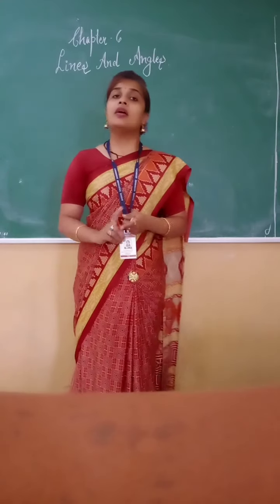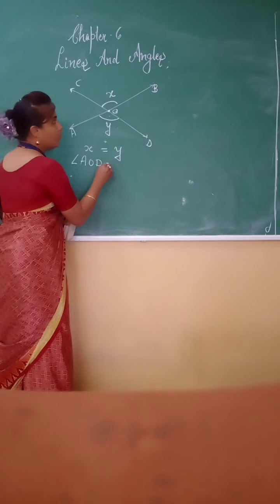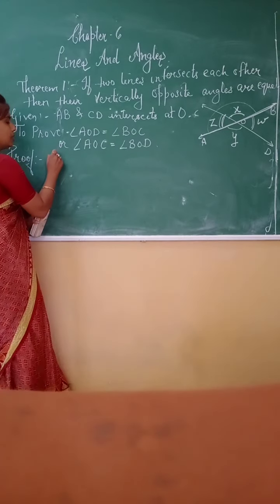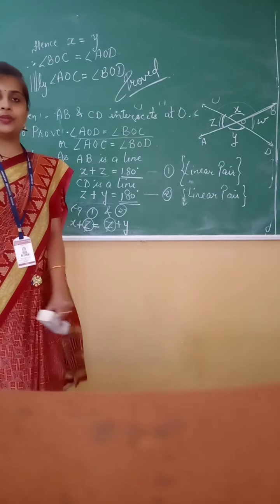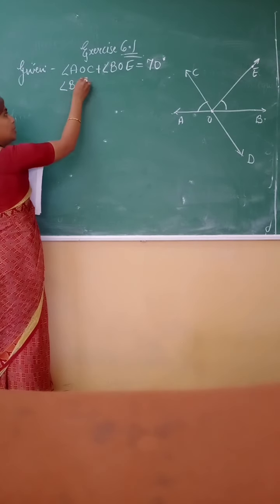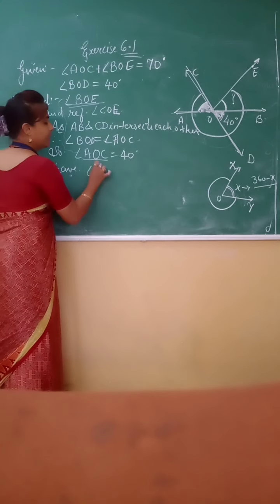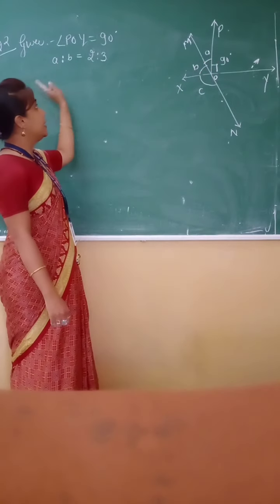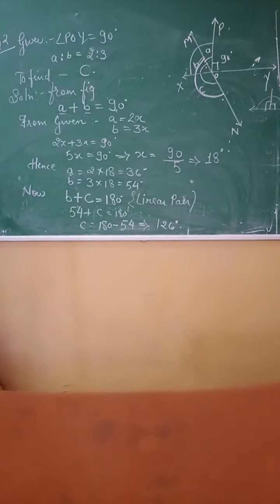Class 9th lines and angles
Introduction of Lines and Angles of Class IX